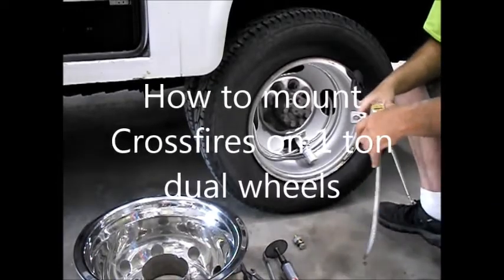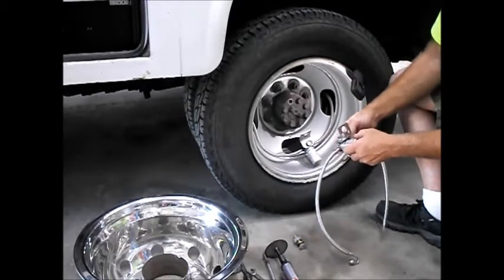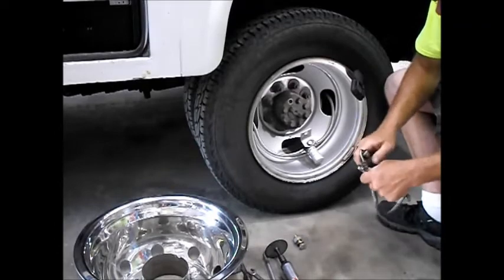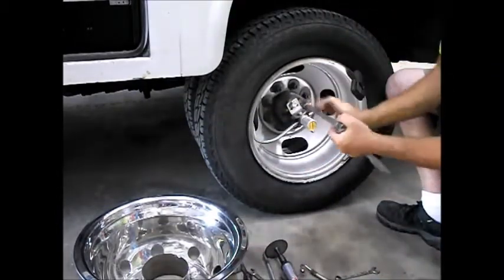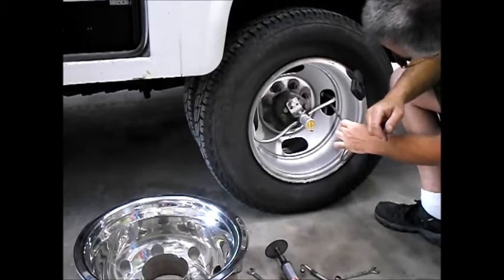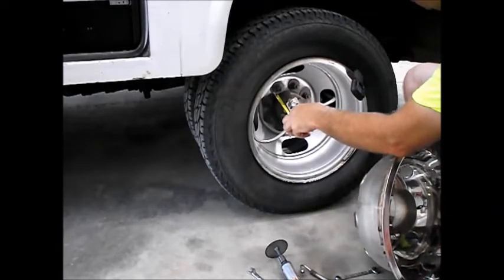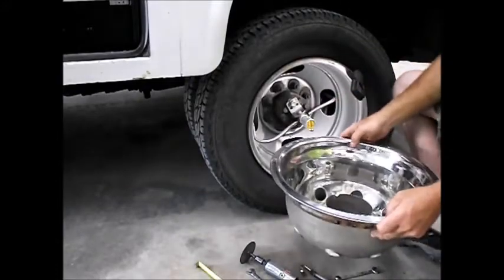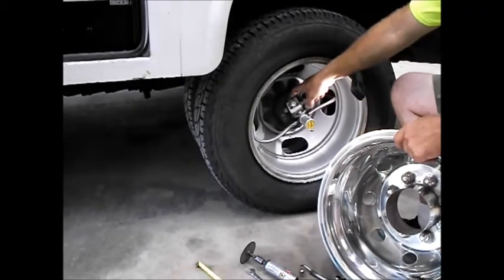How to mount Crossfires on 1 ton dual wheels